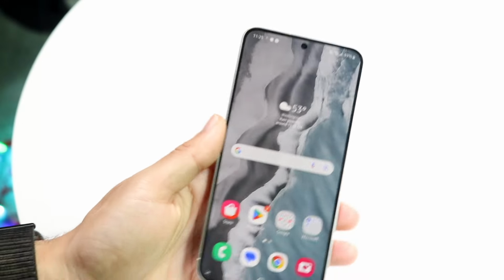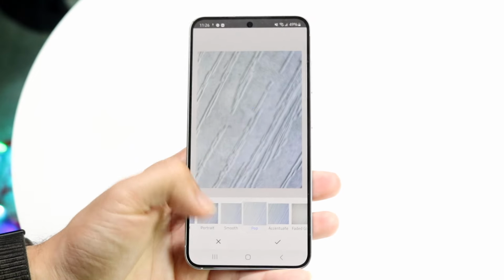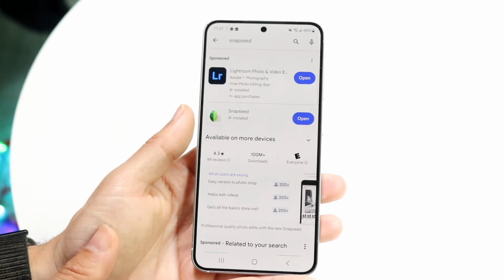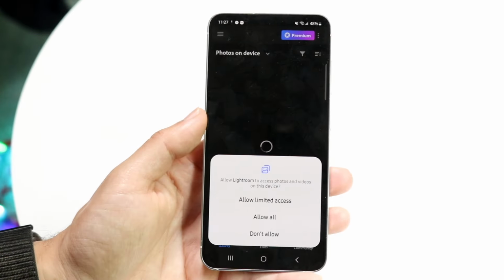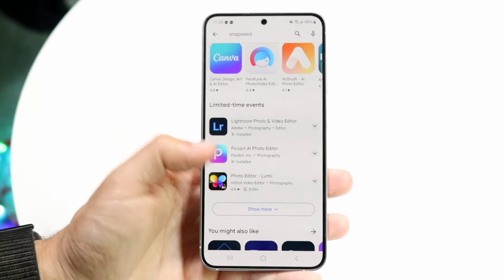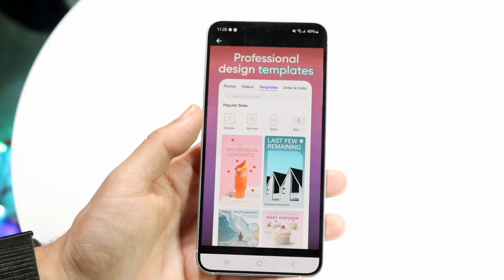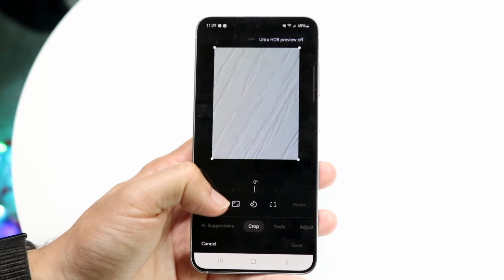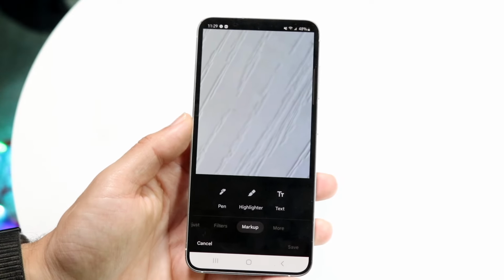Best Free Photo Editing Apps For Android! (2024)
Let's take a look at the Best Free Photo Editing Apps For Android! (2024)